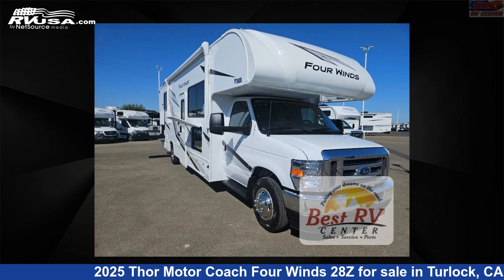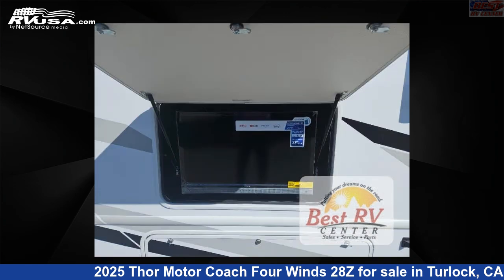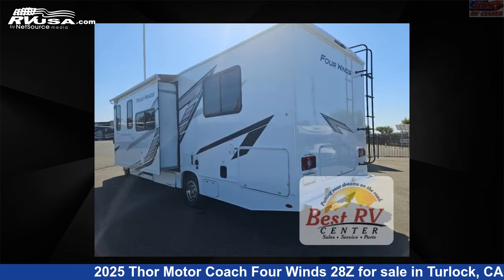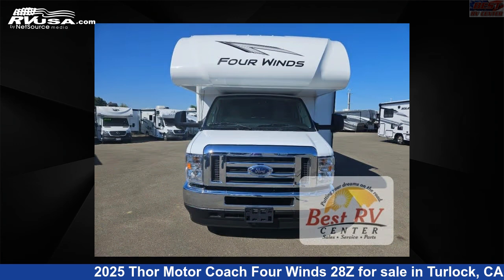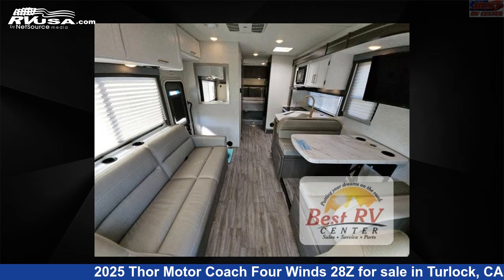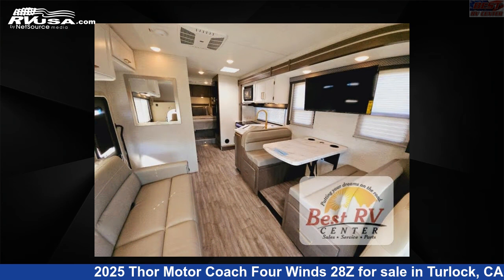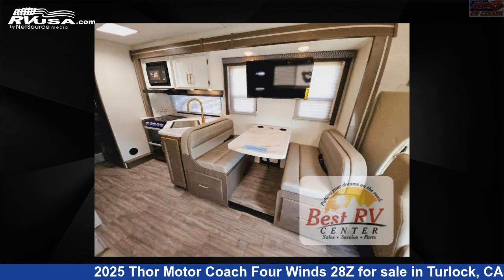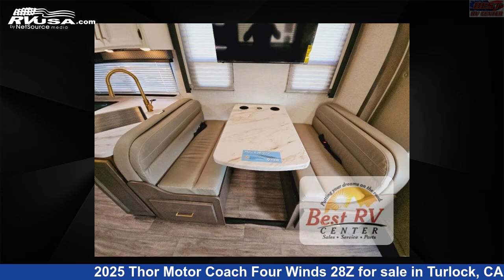Unbelievable 2025 Thor Motor Coach Four Winds Class C RV For Sale in Turlock, CA | RVUSA.com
This 2025 Thor Motor Coach Four Winds 28Z is a Class C RV. It is located in Turlock, CA 95382 and is offered for sale by Best RV Center. This New Thor Motor Coach Is 30' 0" in length and features a Nantucket Blue ll, Sunlit Silver interior, sleeps 6, Slideout, and 40 gal fresh water capacity. The floorplan layout of this Class C features Bunk Over Cab, Outdoor Entertainment, Outdoor Kitchen, Rear Bedroom. This 2025 Thor Motor Coach Four Winds 28Z is built on a Ford E Series chassis.